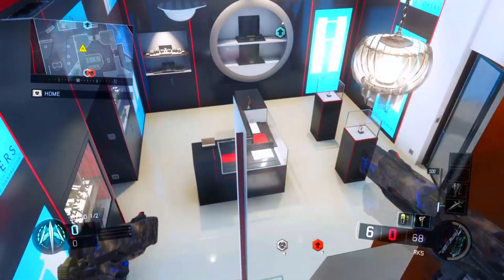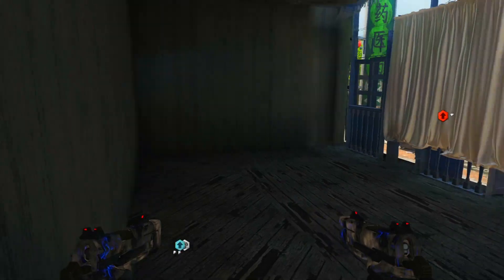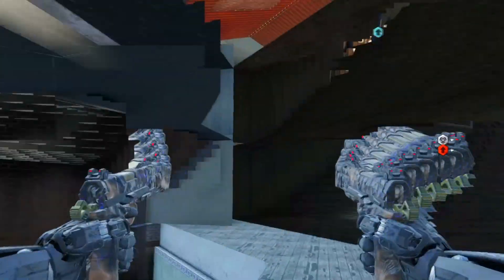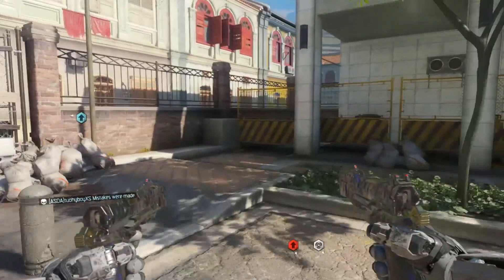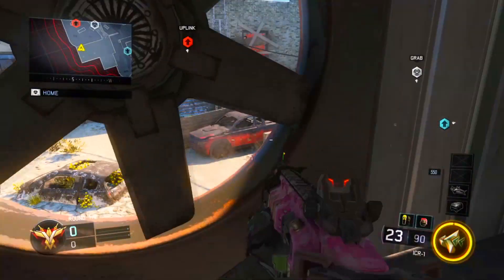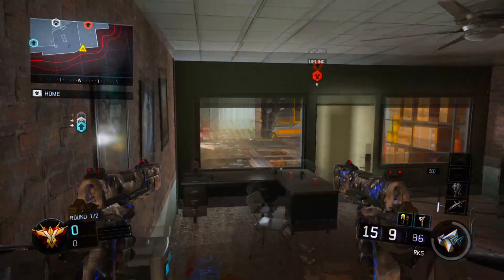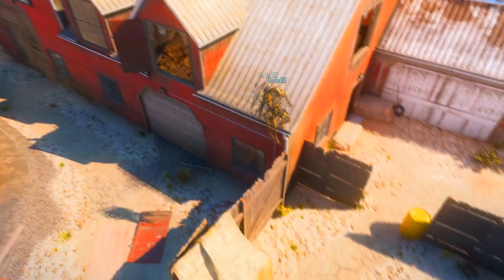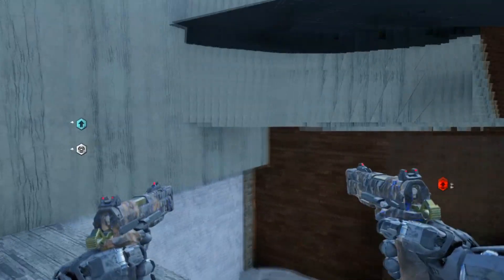YOU'LL NEVER BE FOUND WITH THESE BO3 GLITCHES! *Black Ops 3 Hide and Seek Glitch Spots*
These glitch spots are still working in 2017 and you'll never be found on Black Ops 3!

Today we're on fan favorite maps Hunted and Breach as we look around for glitch spots that are still working! All the spots feature in this video can be done on PS4, Xbox One or PC!

► Do you have a suggestion for my next BO3 video?
► I NEED AWESOME CLIPS! SEND THEM HERE TO BE FEATURED

• PS4: Outie90
• Steam: eXoOutsider49

► Maps seen in this video
• 2 Hunted Glitches/Spots
• 4 Breach Glitches/Spots